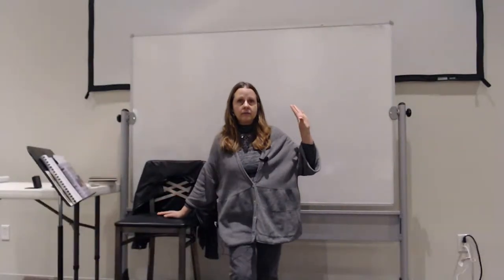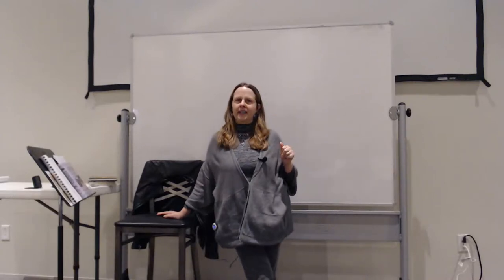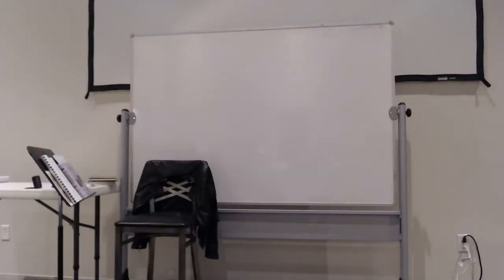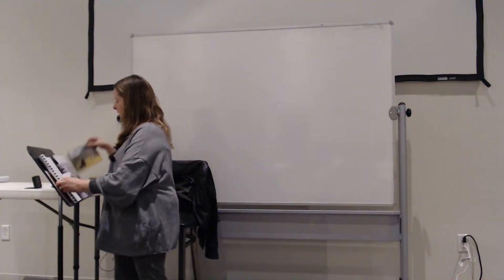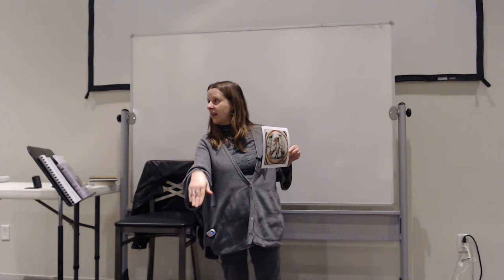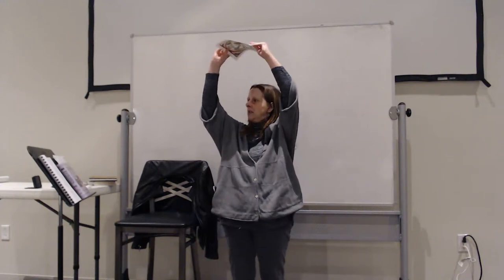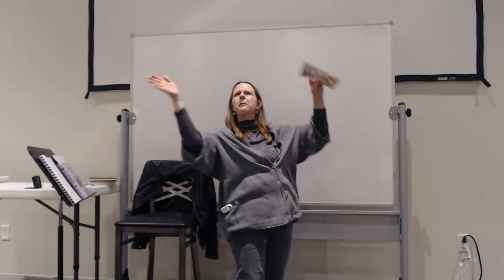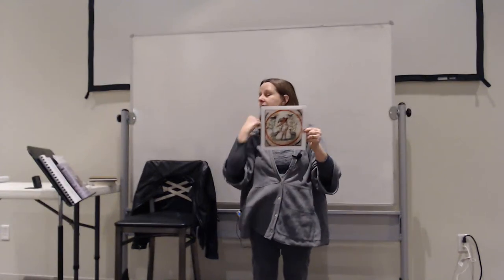High School 03-01-23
Legenda Tutorials